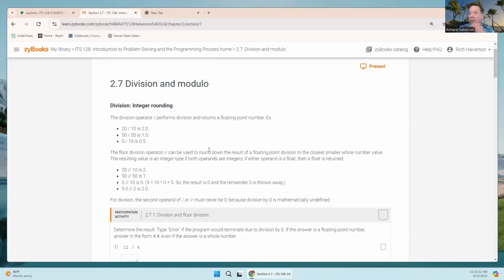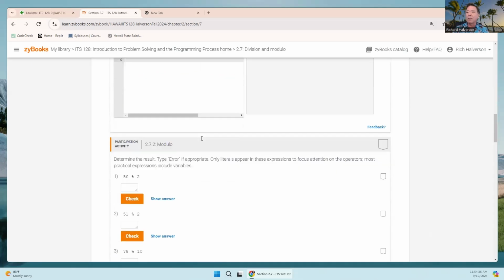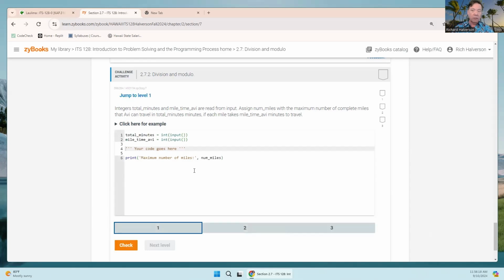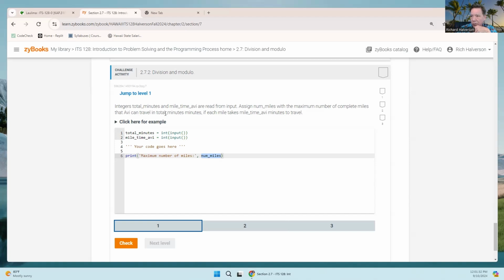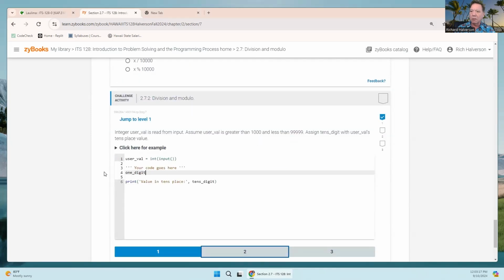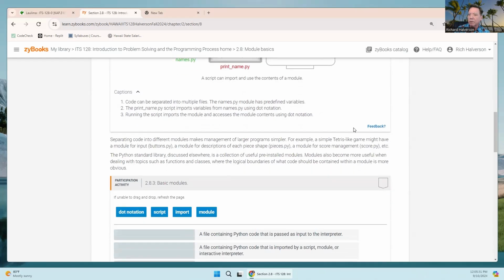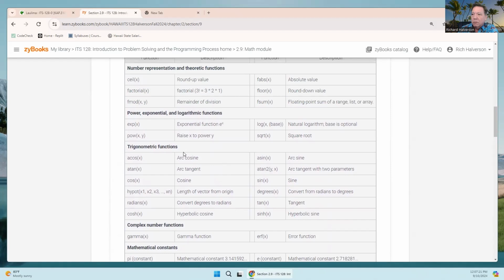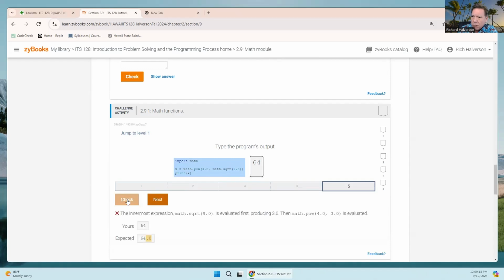ITS128 Video 04 Fall 2024 Section 2.7 - 2.9